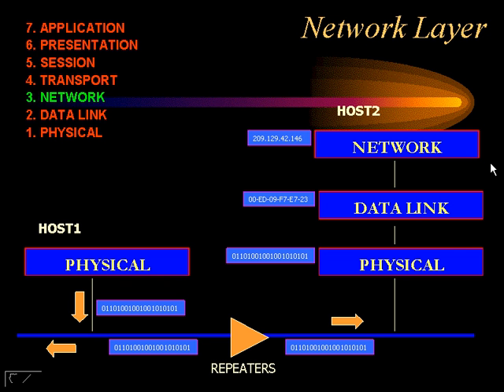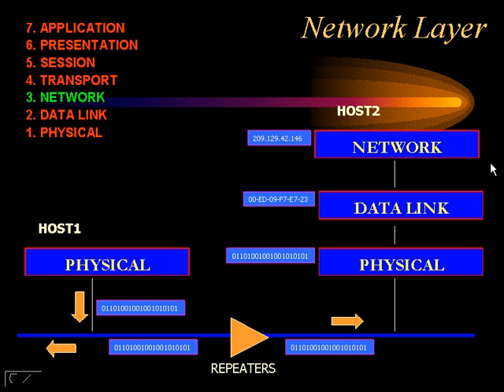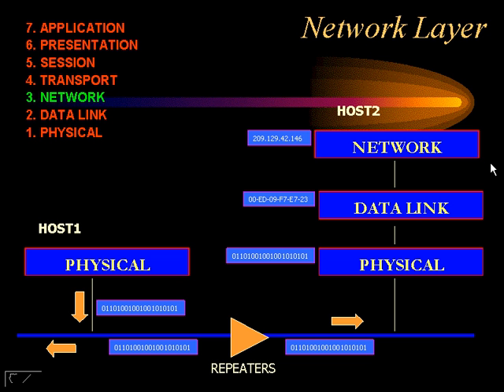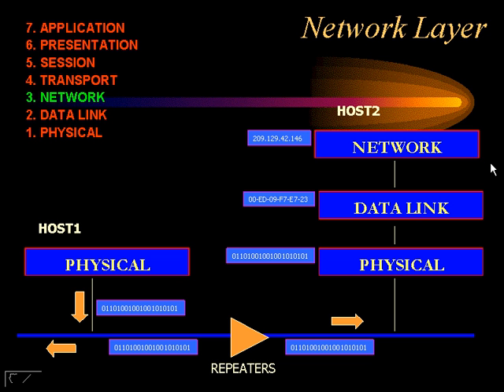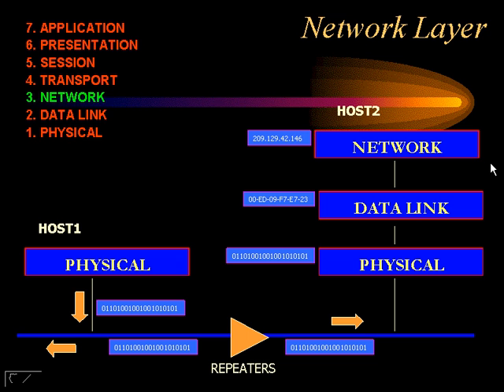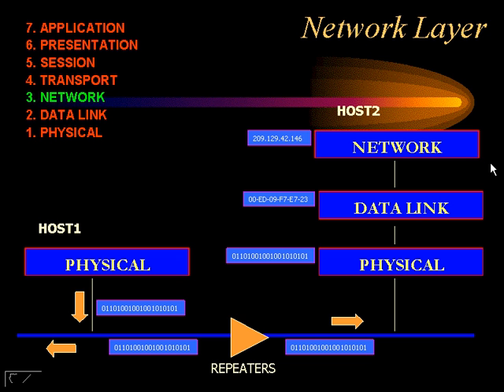CCNA - OSI Model - Layer 3 Networking.avi